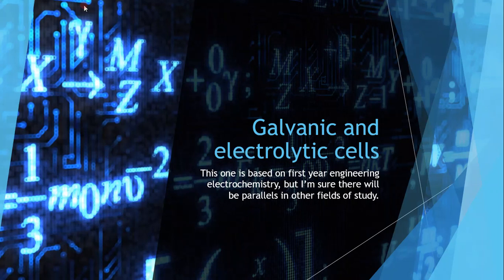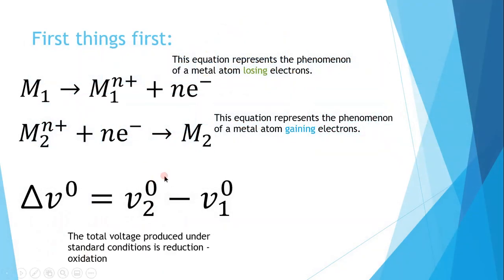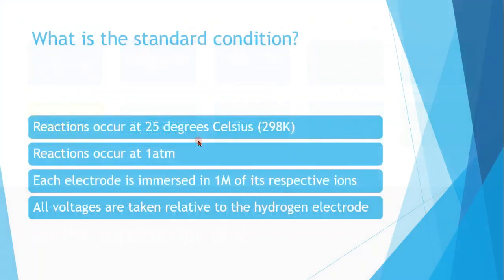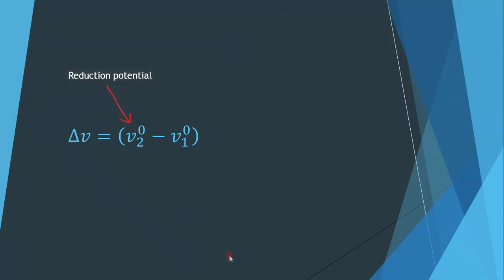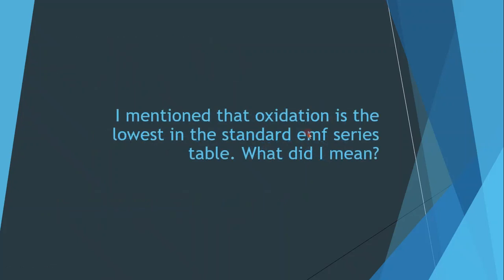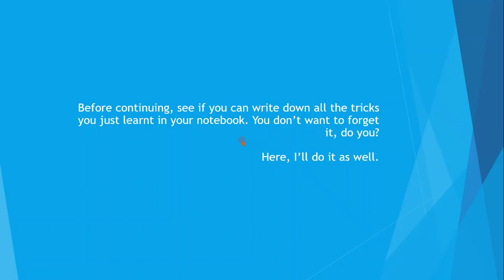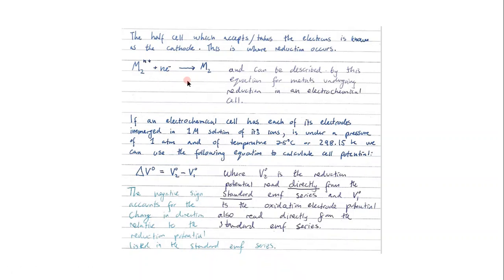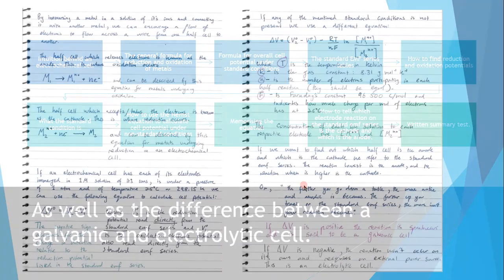Electrolytic & Galvanic cells | Engineering Fundamentals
All of the tools and knowledge needed in order to understand how these cells work is contained within the video.